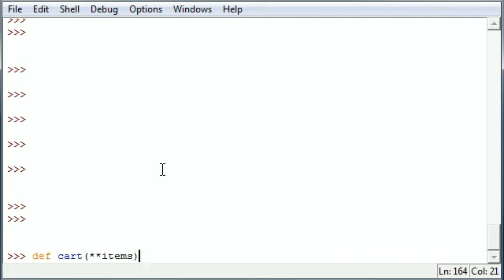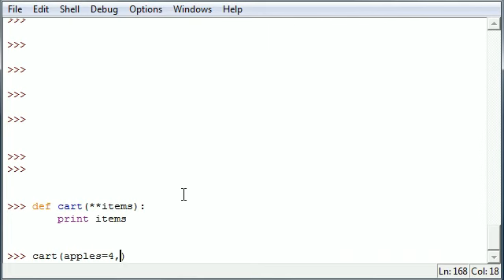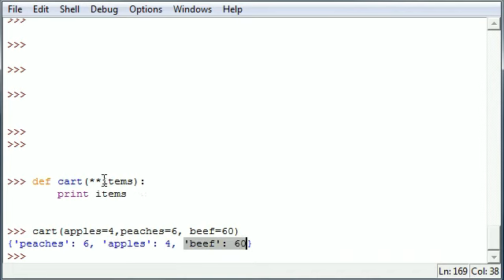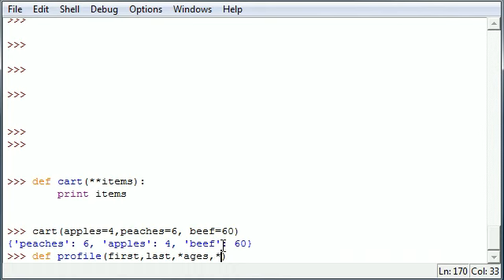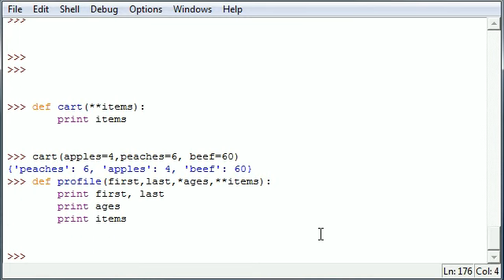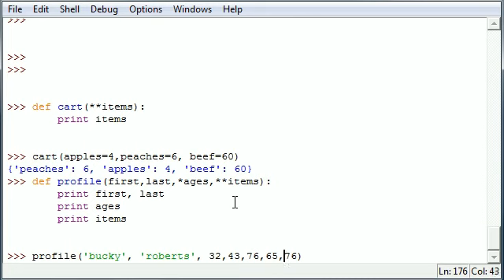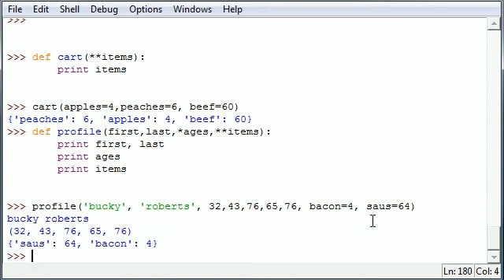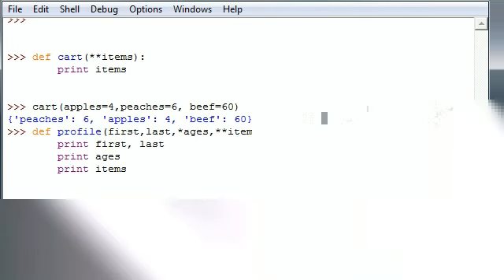Python Programming Tutorial 30 Parameter Types